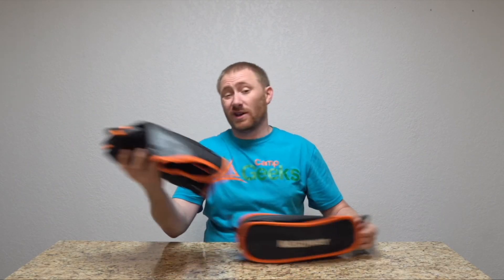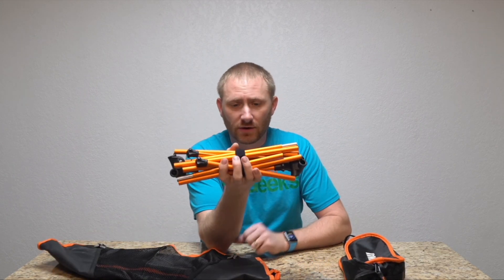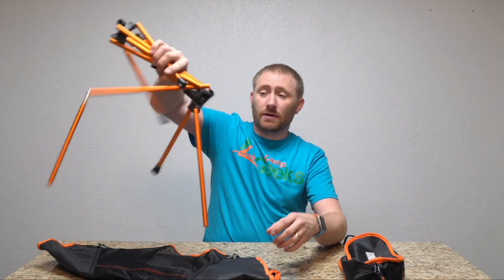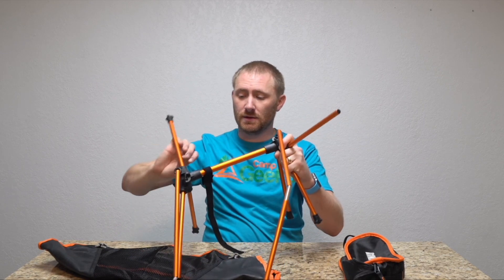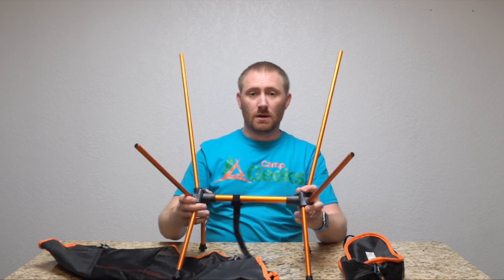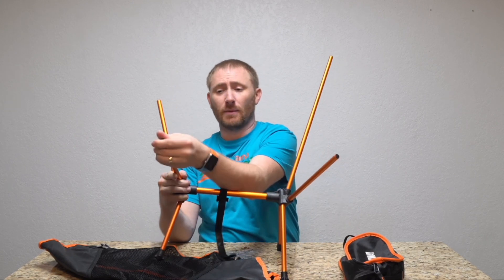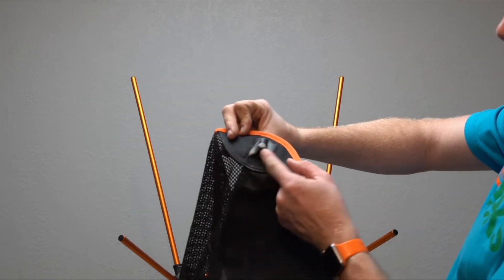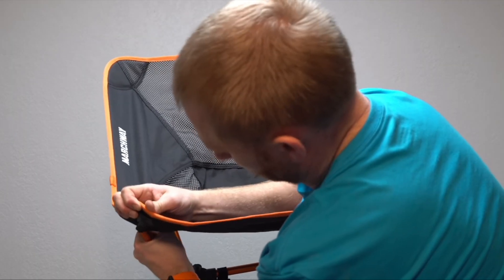Fresi™ Compact Outdoor Chair